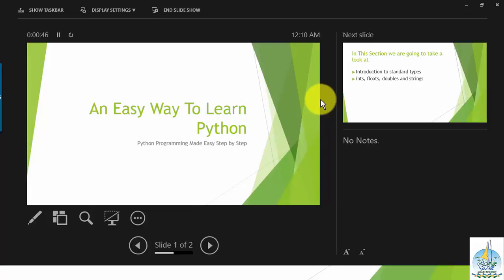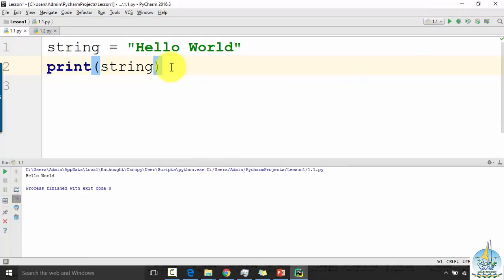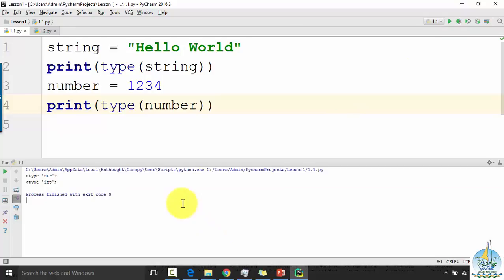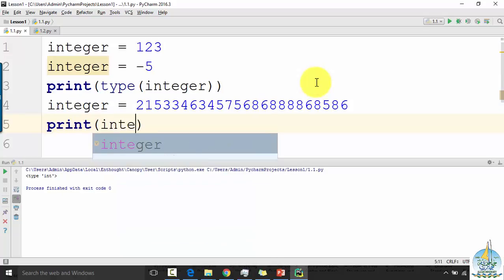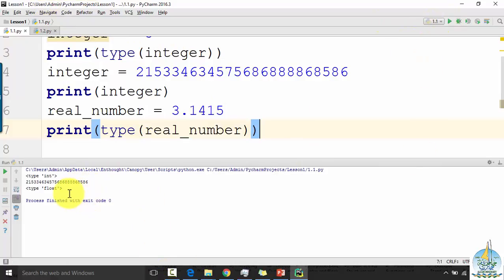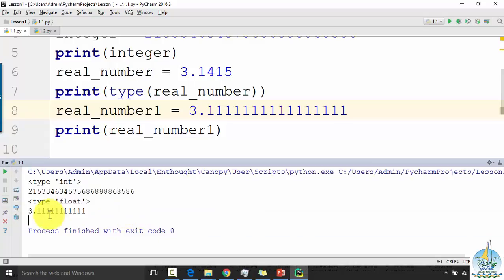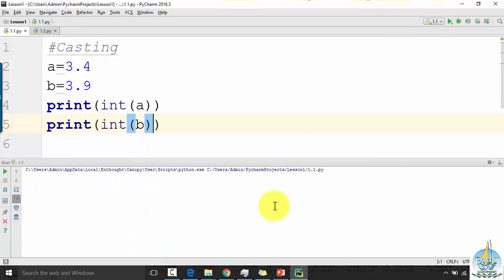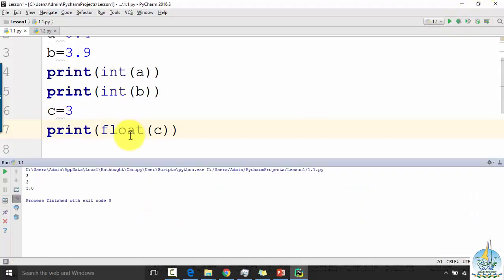03. Introduction To Types - Python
Introduction to standard types
ints, floats, doubles and strings